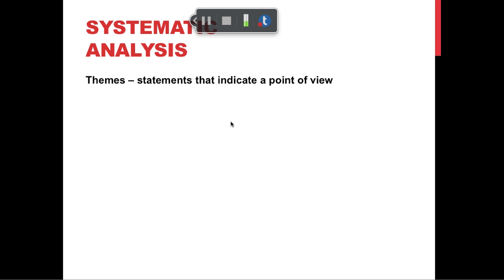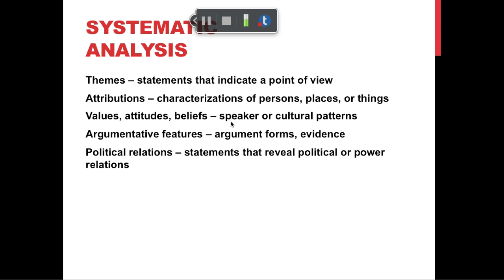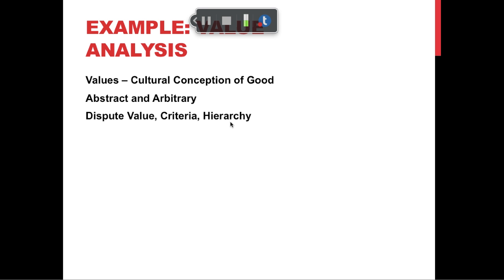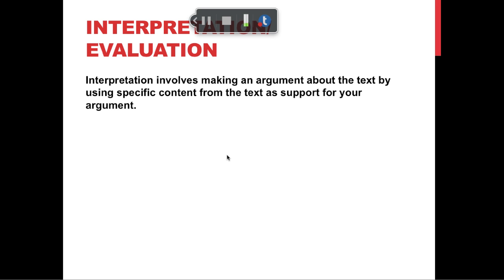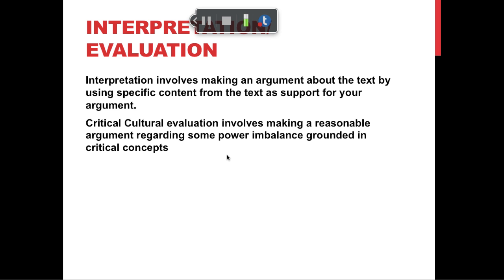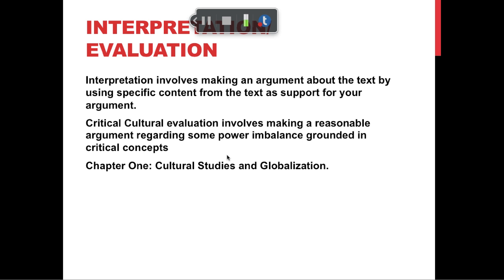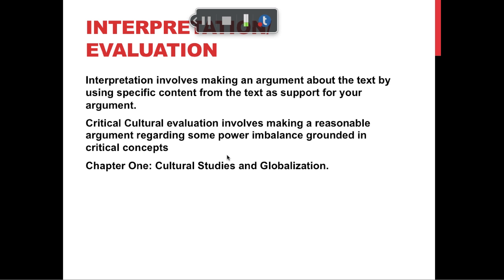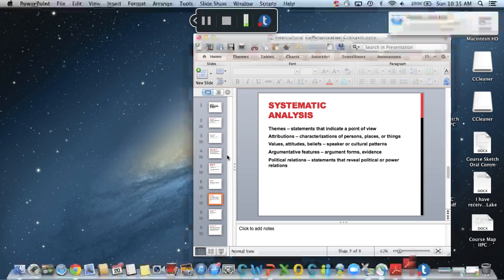Intercultural Communication Criticism Five